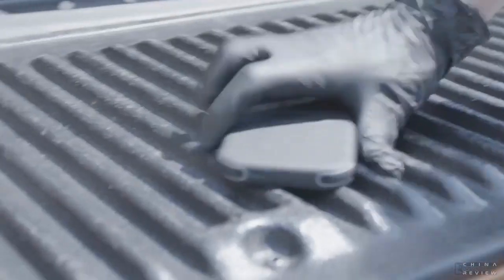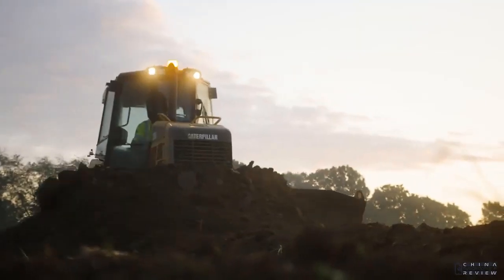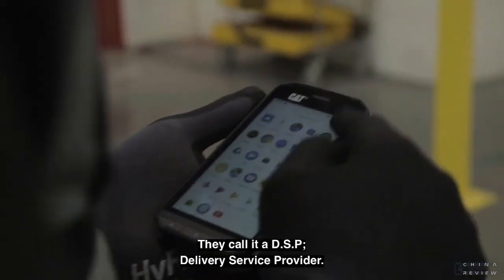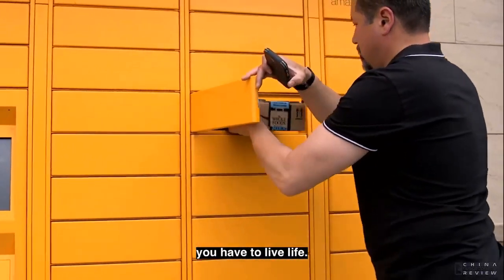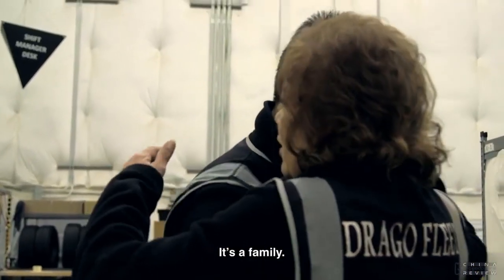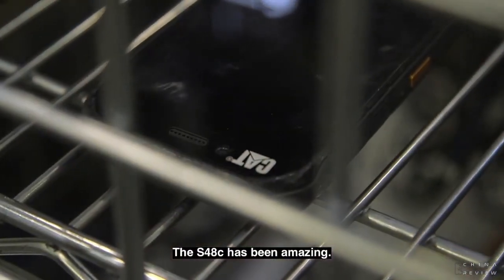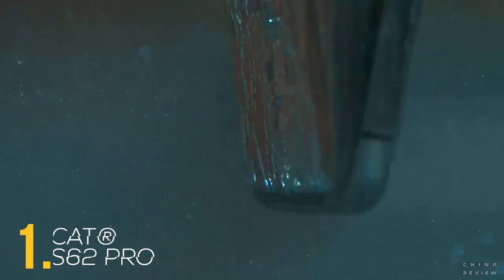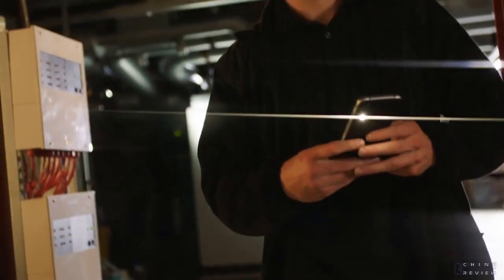Top 5 Best Cat Rugged Phones of 2021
Are you Looking for a Best Rugged Smartphone Brand of CAT ? Don't worry, Here are the Top 5 Best CAT Rugged Smartphone in this video.
Check Price:-
1.Cat S62 Pro

2.Cat S61

3.Cat S48C

4.Cat S42

5.Cat S41